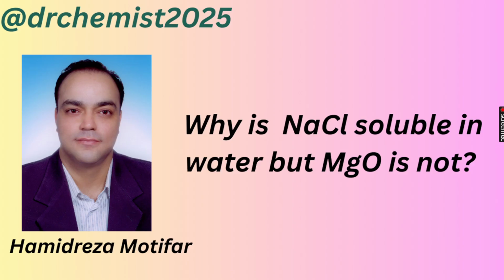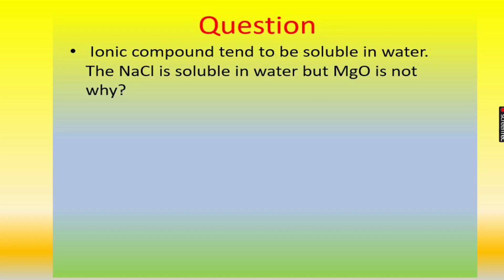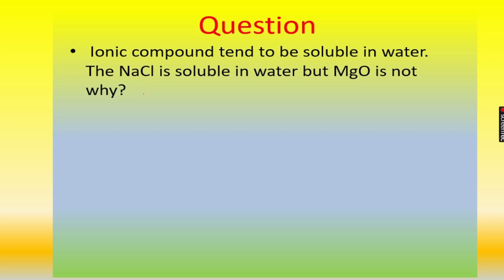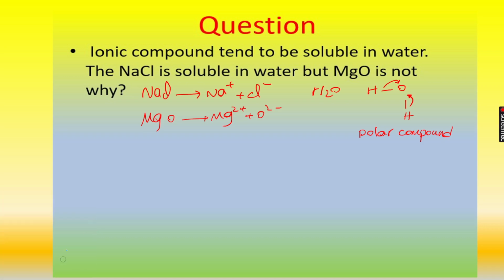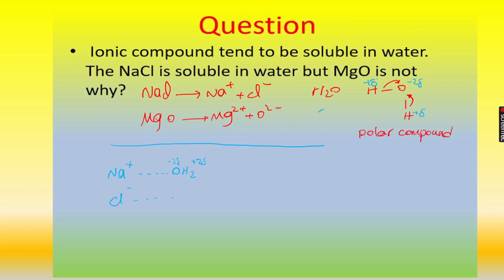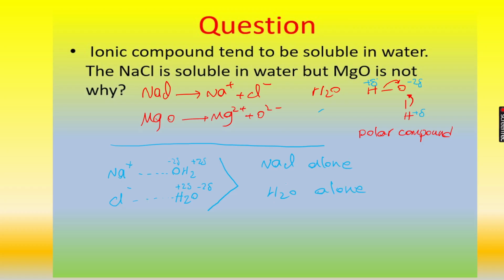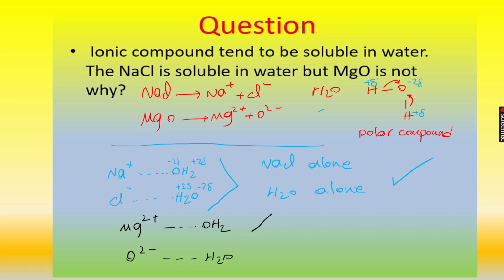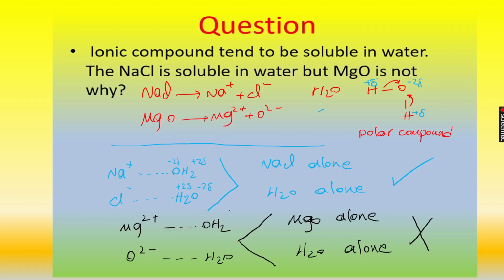Why is NaCl soluble in water but MgO is not?